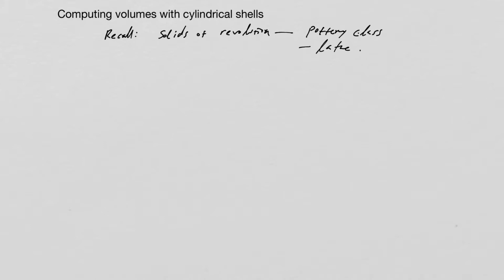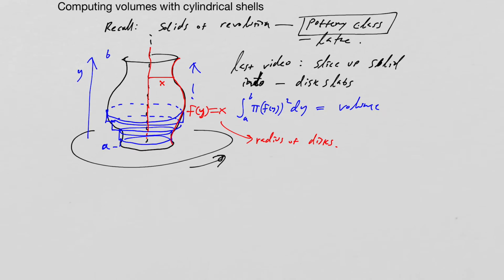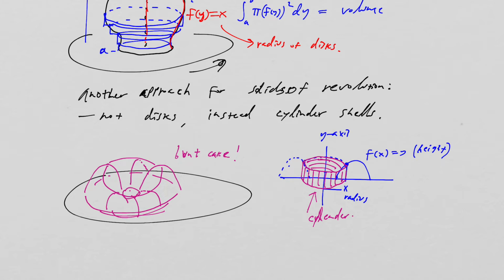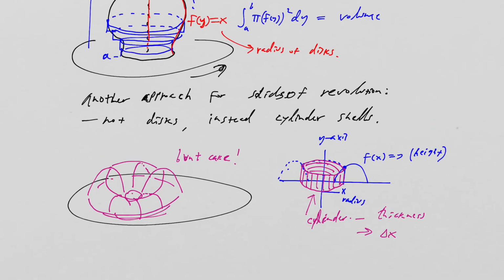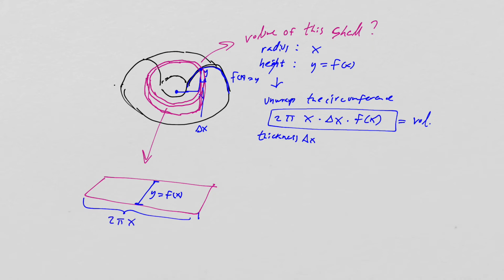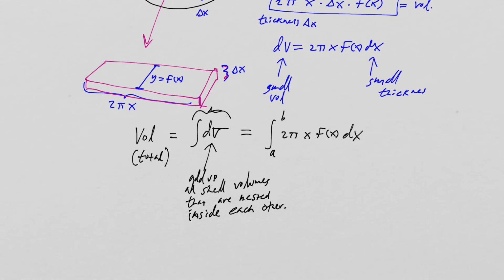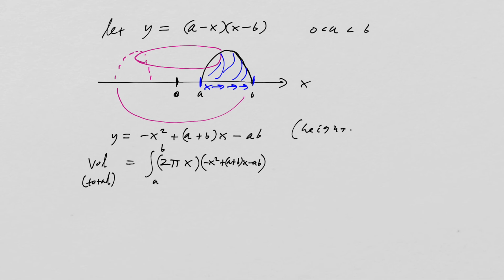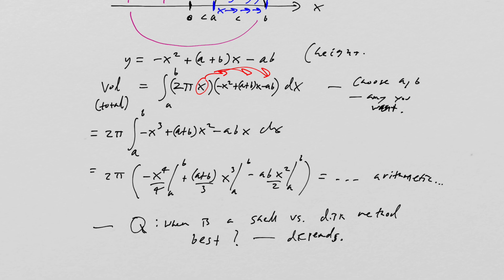Computing volumes with cylindrical shells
We detail the concept behind the method for computing volumes of solids of revolution, then do an explicit example of a volume of a bunt-cake-like solid.